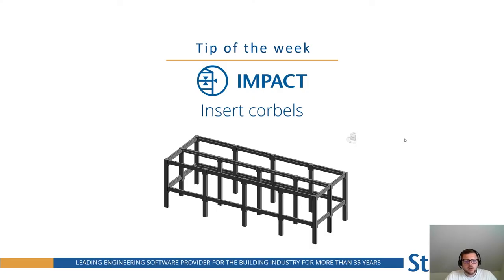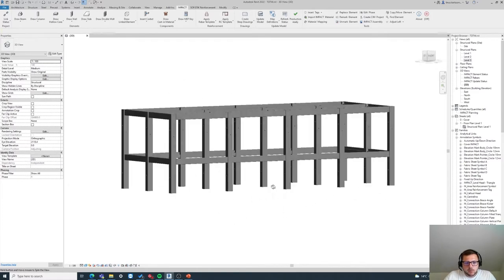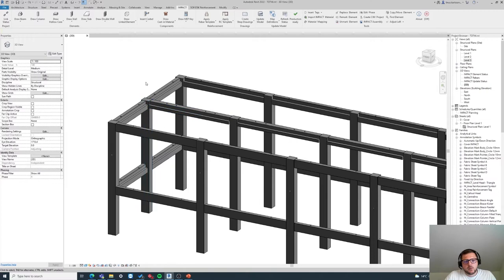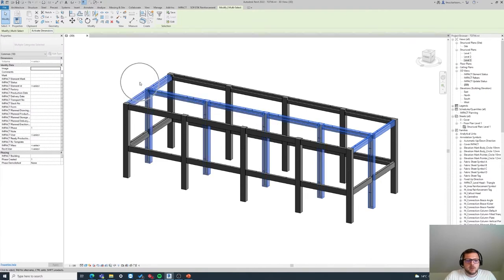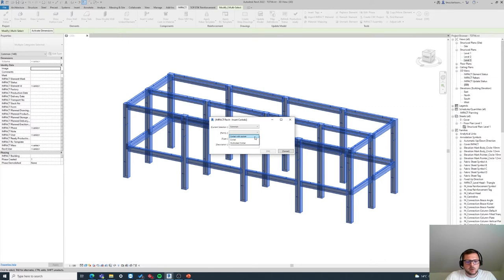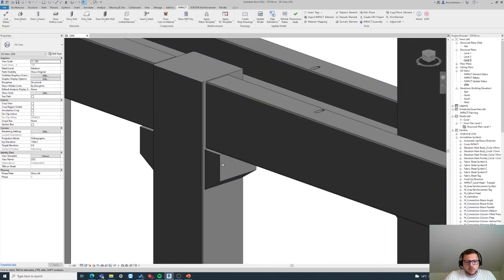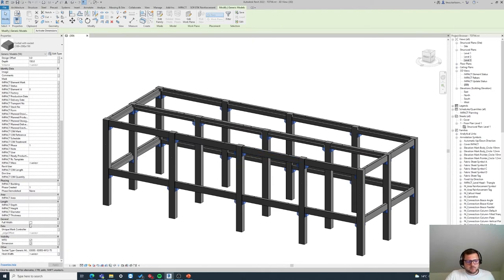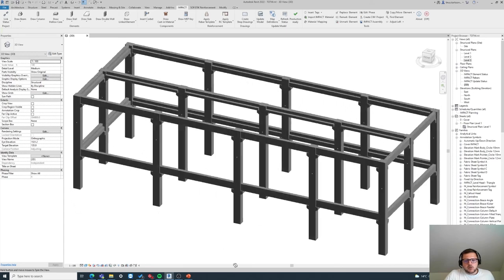IMPACT Tip of the week #45 - Auto Insert Corbel in Revit - Precast Software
IMPACT - Precast Concrete Software - Worldwide

IMPACT Wiki is the main source of knowledge about StruSoft IMPACT software. Here you can find all kinds of information that are relevant for IMPACT users.